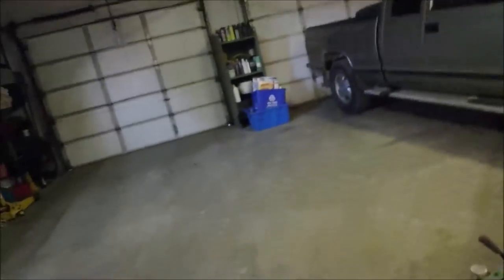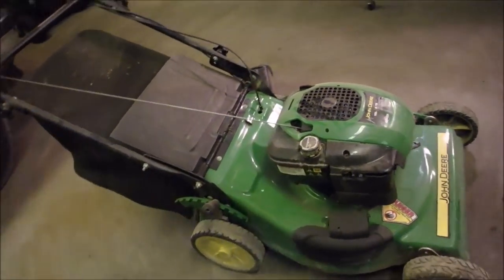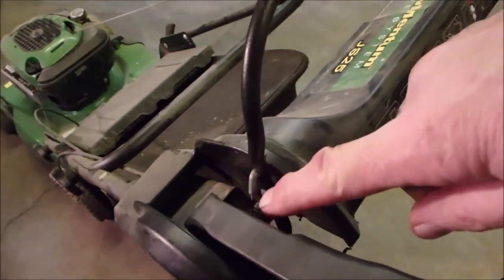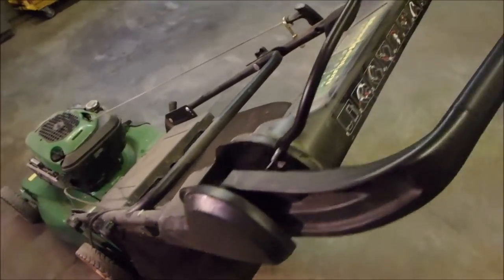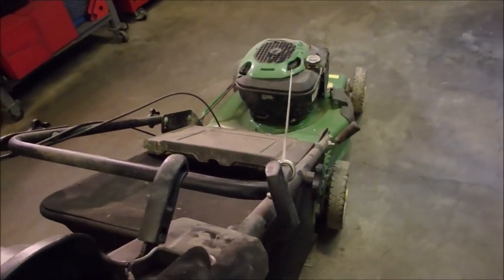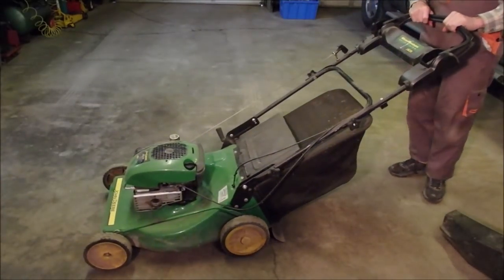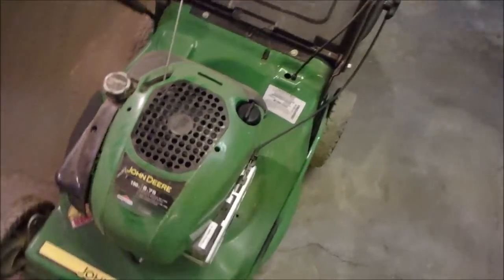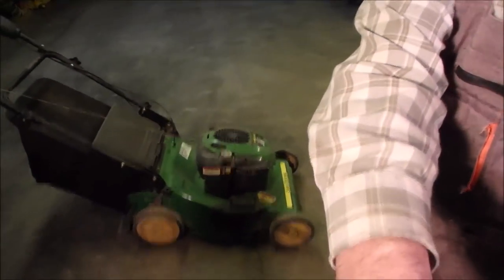John Deere JS25 Push Mower Won't Run Pt 1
This push mower came in last fall actually.  It is one of my own projects which gets completed in my spare time.  This video is the start.